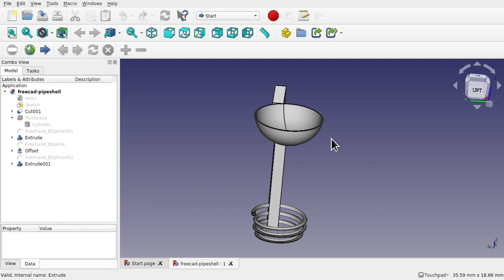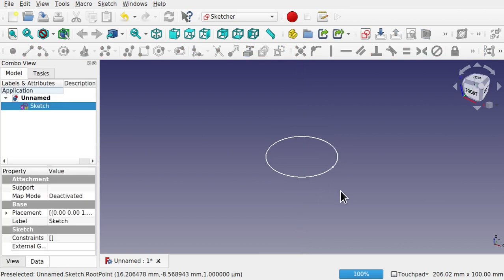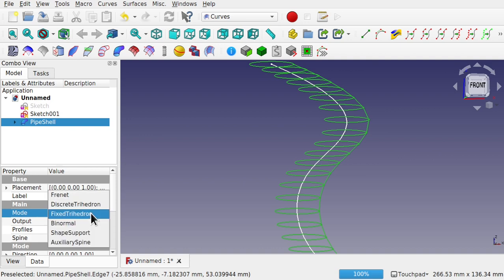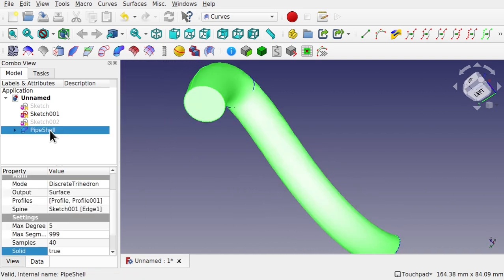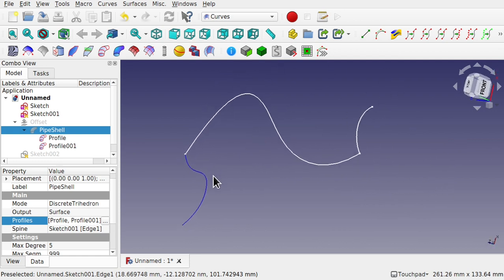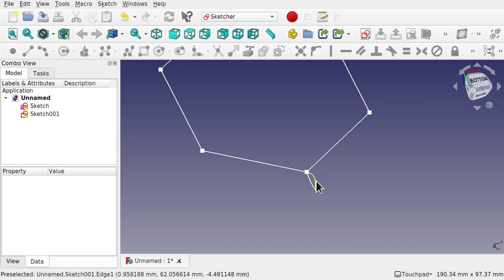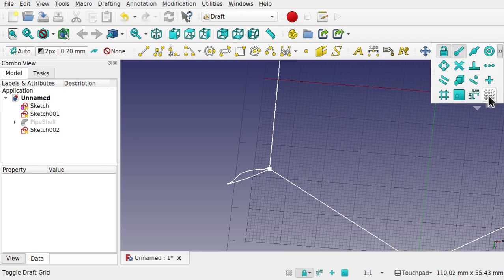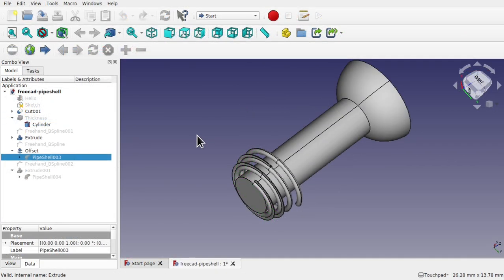Learn FreeCAD Curves Workbench [9.1] Pipe shells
Pipe shells are objects that have been created out of a path and one or multiple profiles that can be swept through an open or closed paths, changing the diameter and / or shape of the sweep.  They can be attached to wires, edges, sketches or anything that can support them.  Using this tool in the Curve workbench available in FreeCAD 0.19 and above we can easily make surfaces out of single curves or complex profiles or shapes.  This is similar to a standard sweep but has a lot more power.  Sometime it's hard to think about the application of where this can be used.  In the second video we go through a few demonstrations of what it can be used for from wounded pipes to feet on furniture.